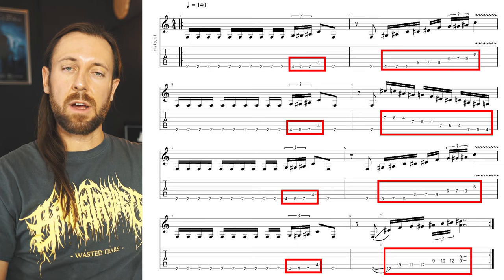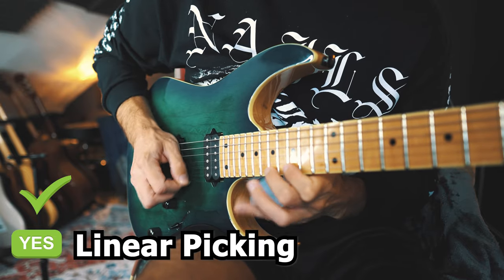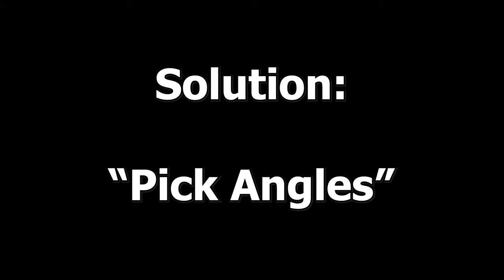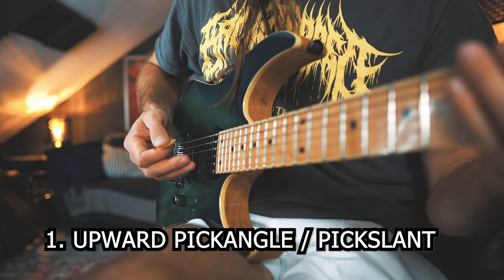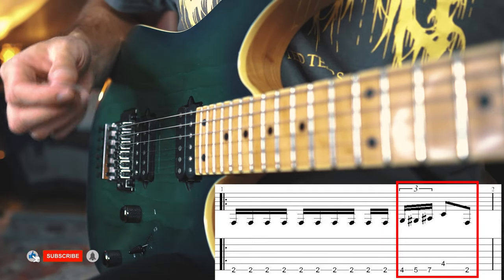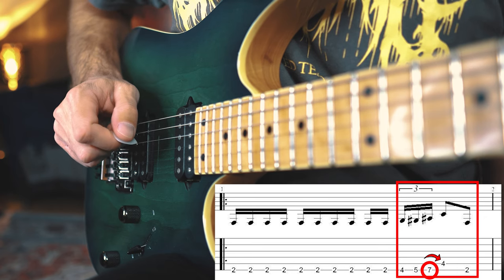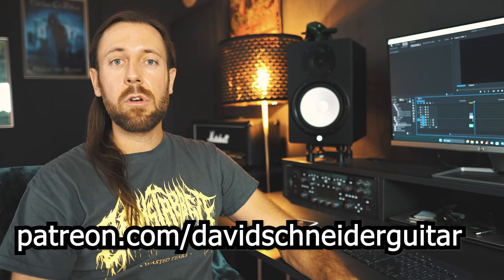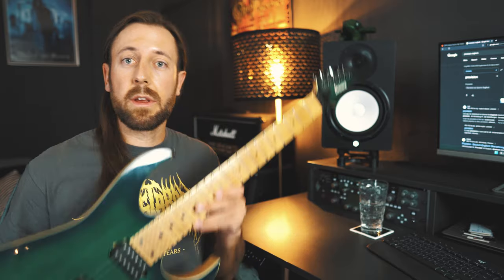Paul Gilbert SCARIFIED - How to play it RIGHT 🤯 (+ Top 2 Mistakes)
0:00 - Playthrough
0:28 - Introduction
1:19 - Mistake 1
2:35 - Mistake 2
2:58 - Solution
3:20 - Upward Pickangle
3:50 - Downward Pickangle
4:16 - Technical Breakdown
7:20 - Complete Lesson on Patreon